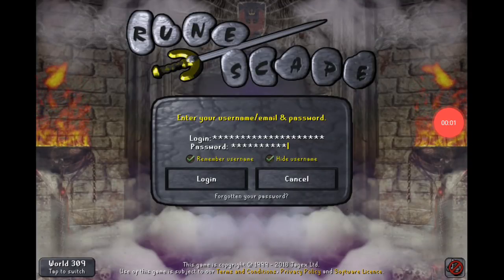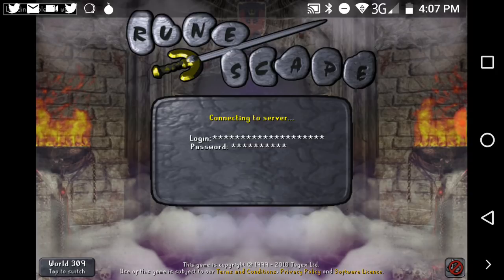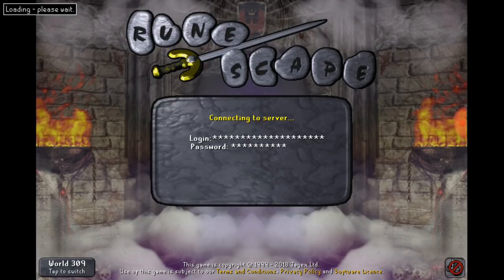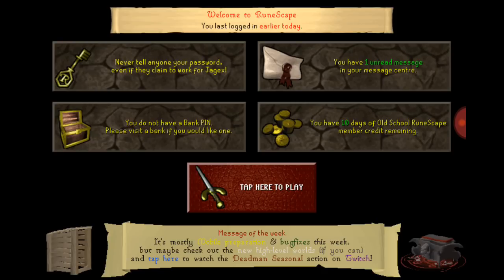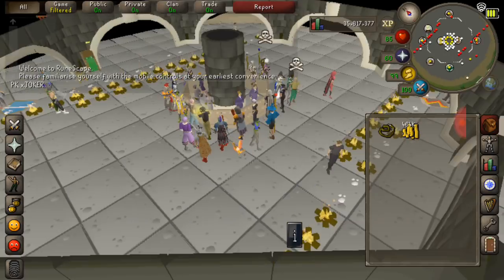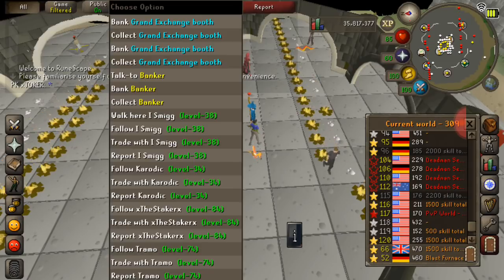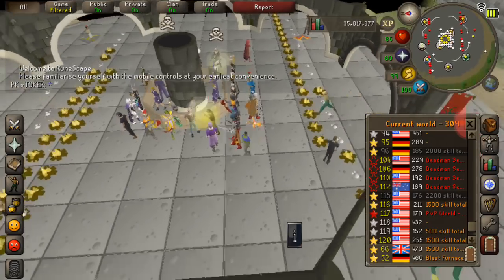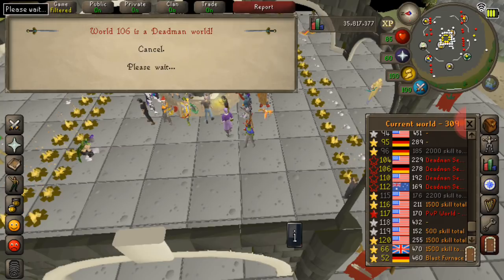How to Play OSRS on Mobile! - NEW 2018 - Download now!